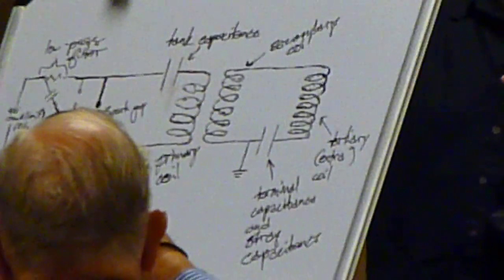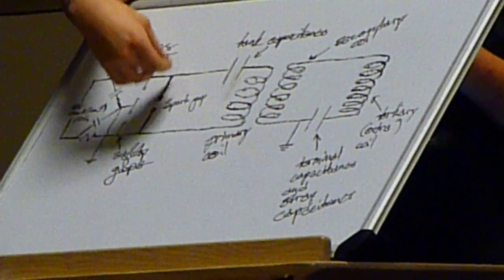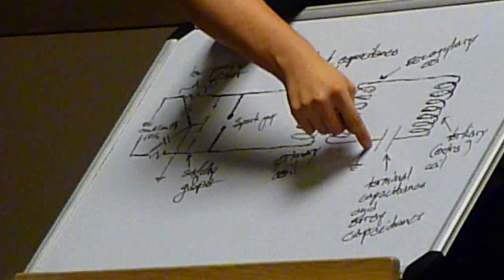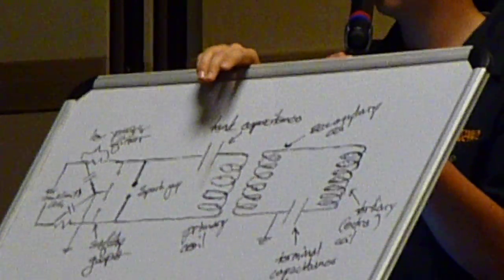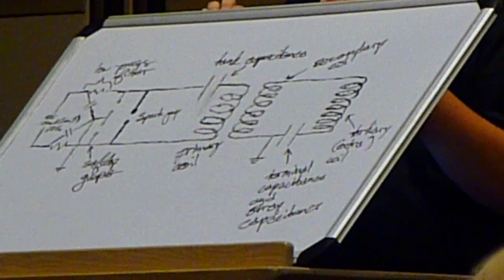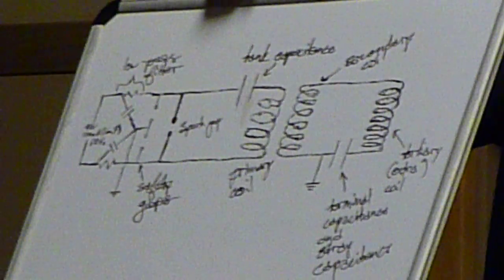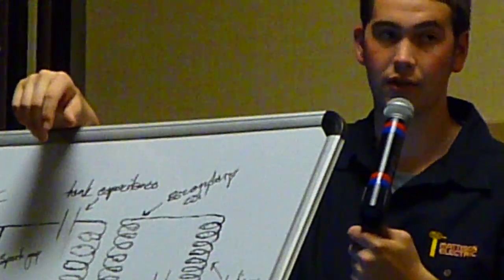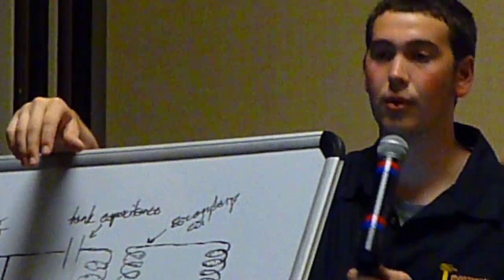Tesla Coil Demo and Explanation (3 of 5)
Great Tesla Coil demonstration at the 2011 Energy Conference.